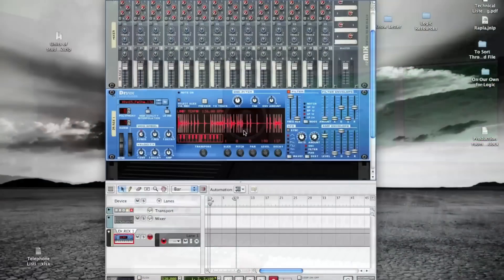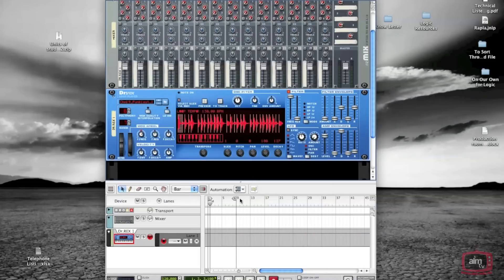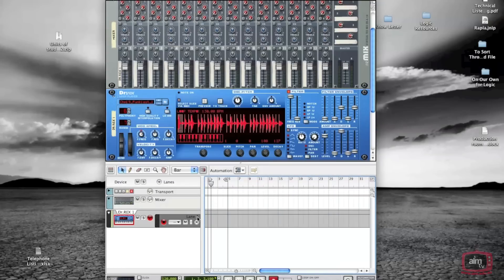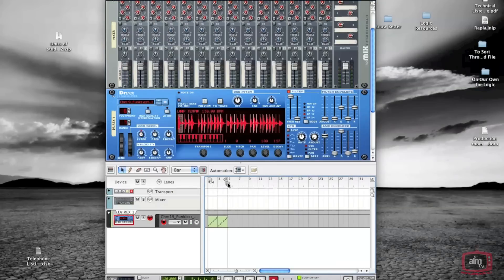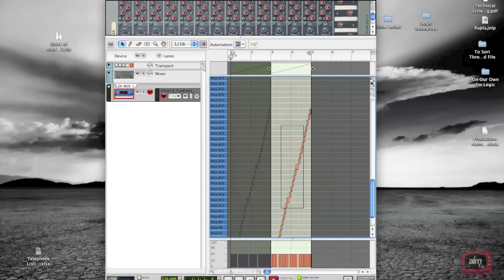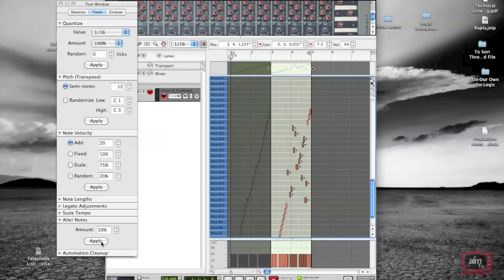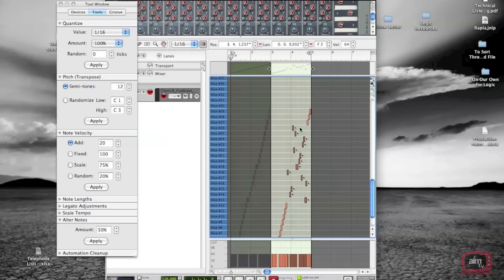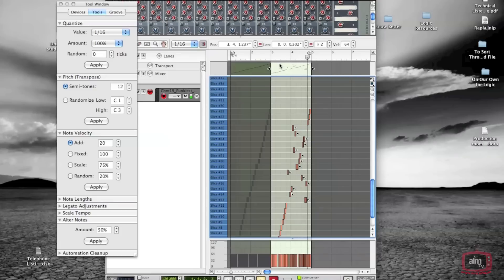Dr Rex in Reason 4 Tutorial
Reason Tutorial - Dr Rex Programming Tips
The Dr Rex loop player inside Propellorheads Reason is arguably the most used device in the Reason rack. In this video, Jason de Wilde shows you how you can quickly and easily create variations of basic loop - for drum fills, new loops and dynamics.

Jason is a senior management professional with Australian and international experience in managing Audio and Creative Media educational facilities. He has been involved in audio education since 1989, and is a freelance music producer/engineer with a wealth of studio experience. He also specialises in recording live performances & has recorded concerts for Dave Matthews, Jack Johnson, John Butler Trio, Cat Empire and the Wailers. Jason commenced working for the Australian Institute of Music in 2009 as a lecturer specialising in recording techniques and digital audio workstations. He now heads the Audio Department of AIM, and is in charge of the studio facilities.